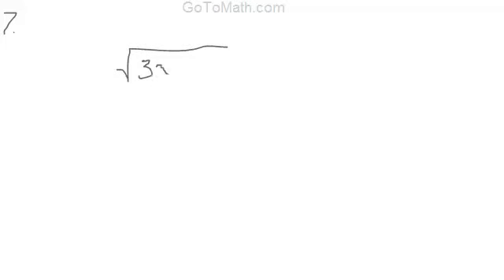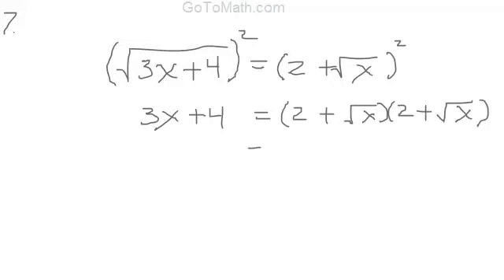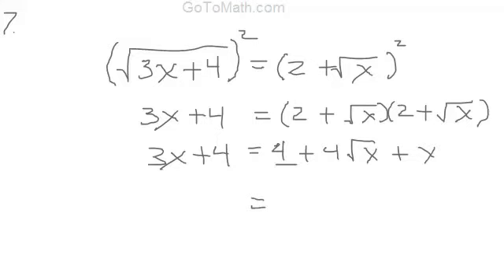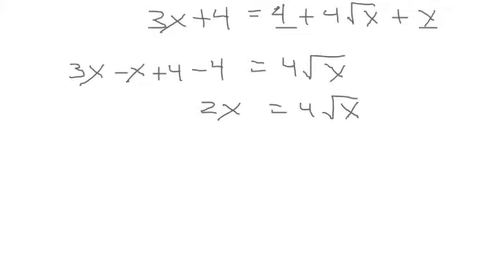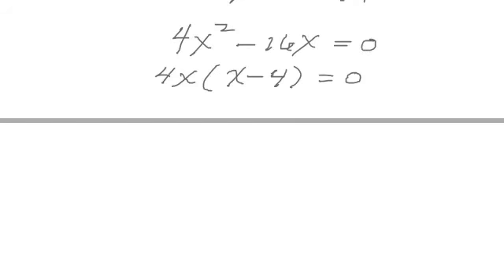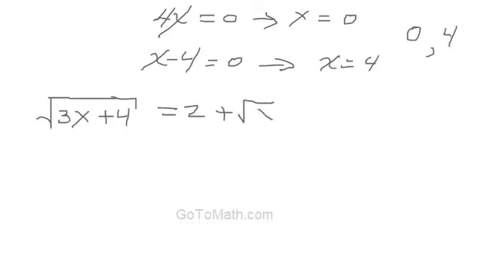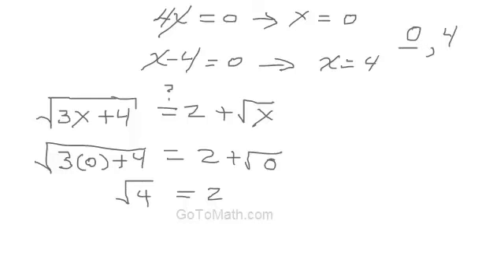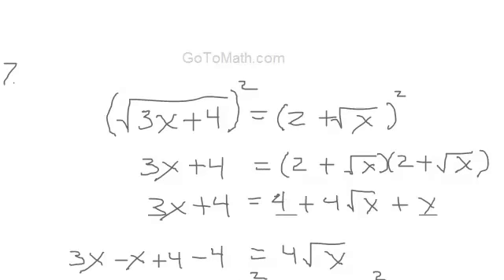Algebra Equations Reducible to Quadratic Form 4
Algebra Equations Reducible to Quadratic Form